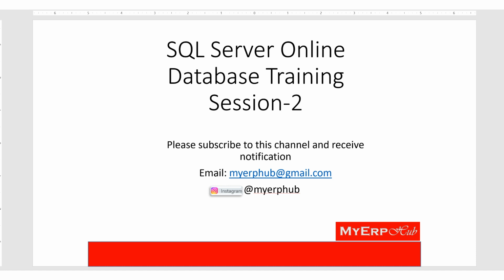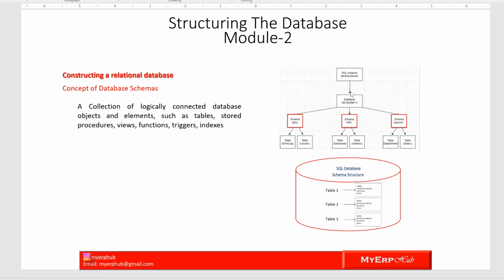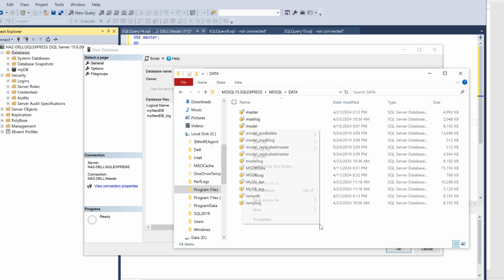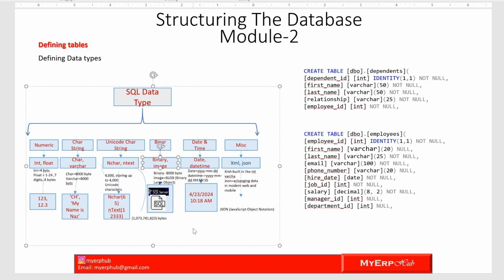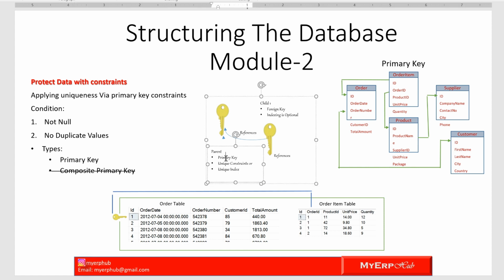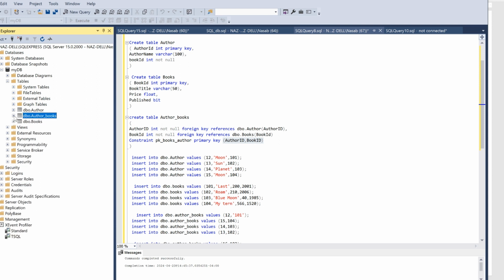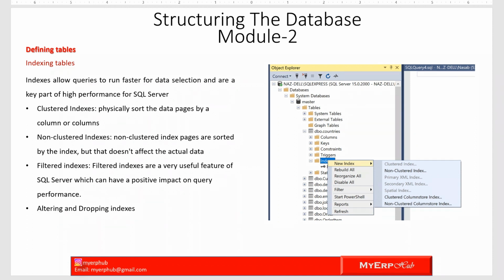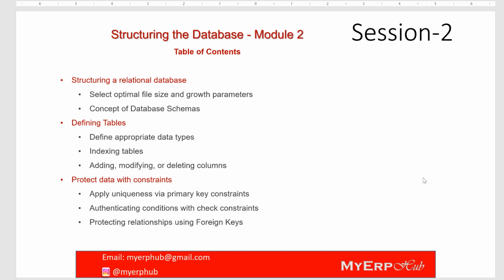Microsoft SQL Server Online Training Session -2 | Structuring the Database - Module 2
Structuring a relational database
       Select optimal file size and growth parameters
       Concept of Database Schemas
Defining Tables
      Define appropriate data types
      Indexing tables
      Adding, modifying, or deleting columns
Protect data with constraints
      Apply uniqueness via primary key constraints
     Authenticating conditions with check constraints
     Protecting relationships using Foreign Keys